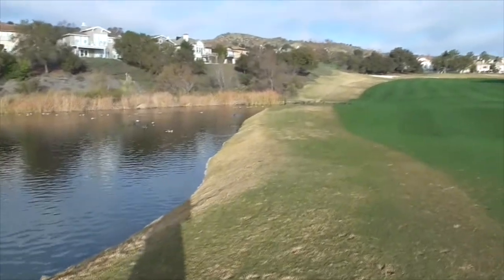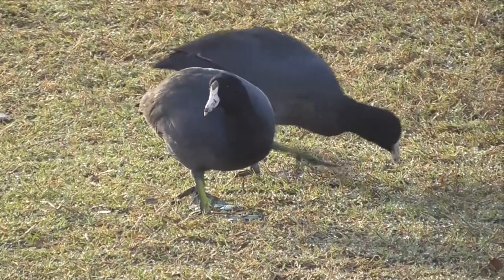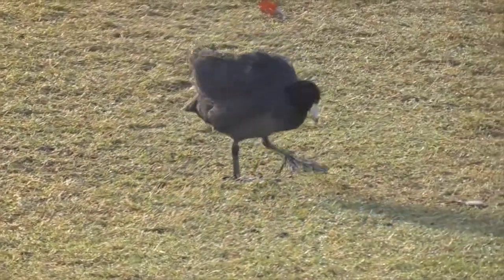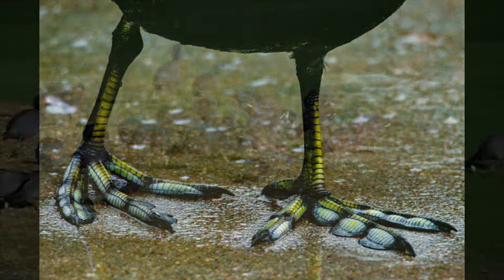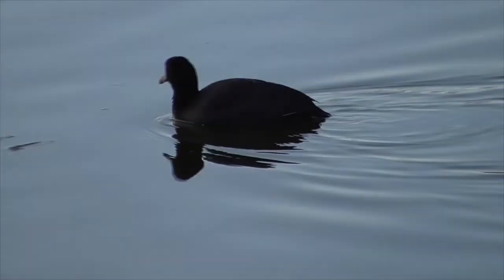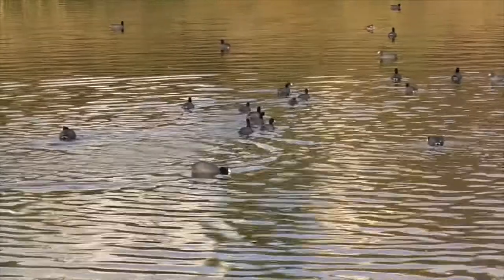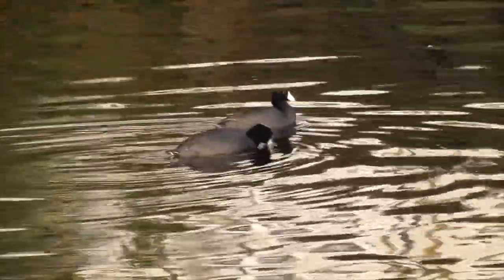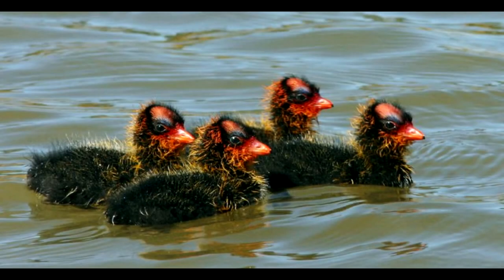American Coots Facts, Narrated documentary - American Coot, Rails, Fulica americana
Short narrated video about everything you want to know about our American Coots, Coto de Caza.  American Coot facts and migration.